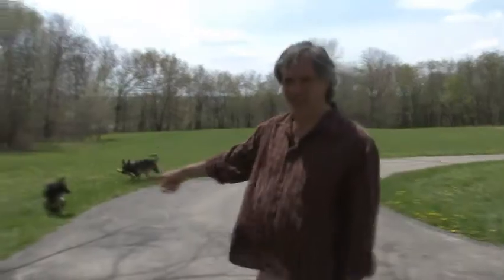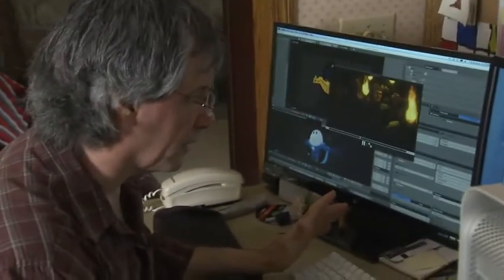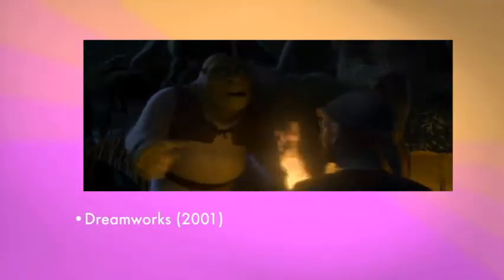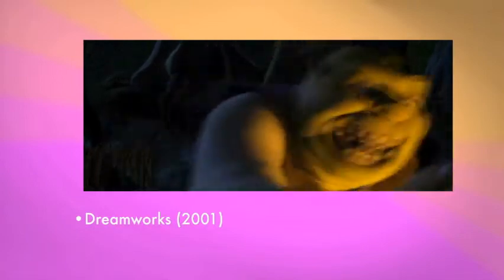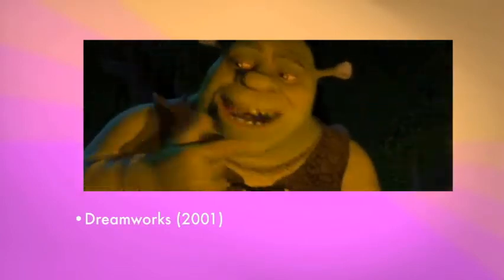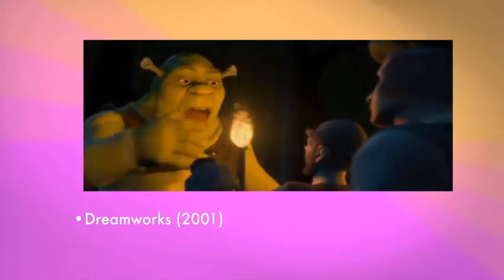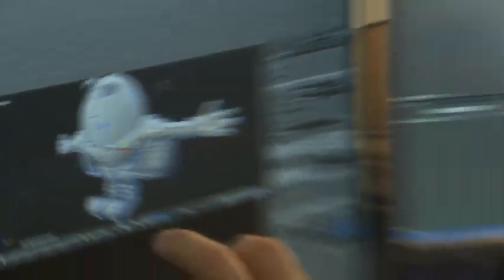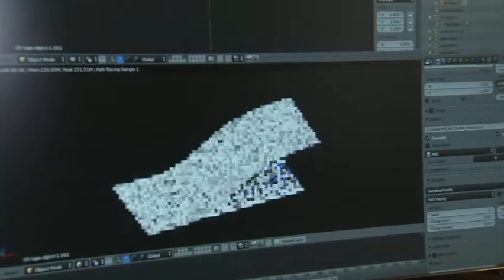Animator -- Get Ready for Your Career 3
This multimedia package is directed at middle school and high school students who are considering life choices. One such choice revolves around what career to pursue. What steps will they follow to make this important decision? The Career Connections: Get Ready for Your Career 3 videos deals with specific careers in the automobile manufacturing and entertainment industries. Western Reserve Public Media has created not only a comprehensive “view” of each career, but also an accompanying 5-7 minute video. The lesson plans, resource pages and student sheets are all available

Animator

Animators, also known as multimedia artists, create graphics and moving Web images generally using computer software and equipment. Some animators use hand drawings that are then made into moving images.

Animators work in a variety of areas including film, television, commercials and video games. They generally work with light, color and shadow when creating three-dimensional products. Animators often create storyboards for longer projects.